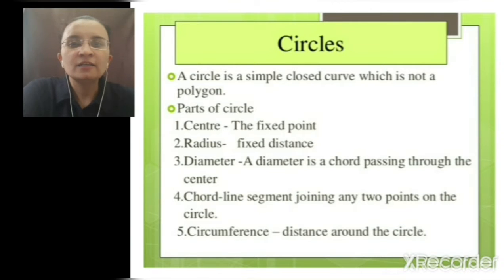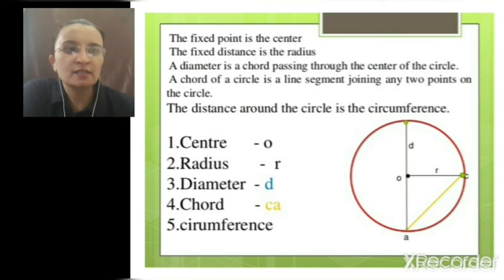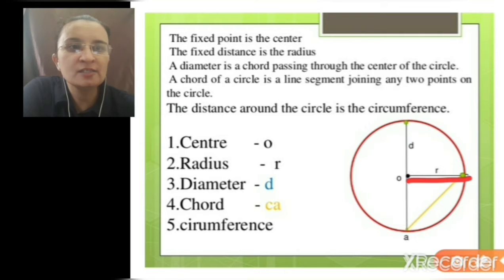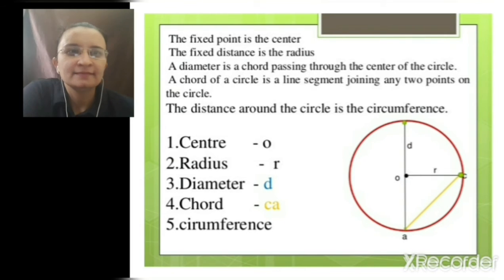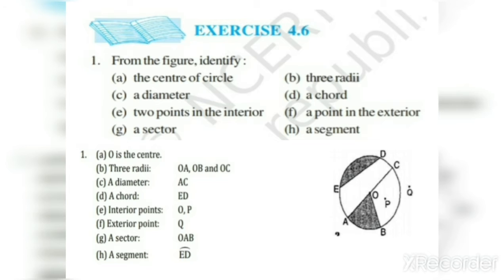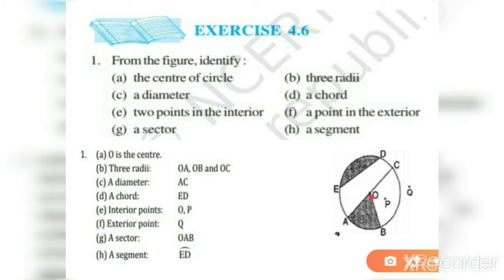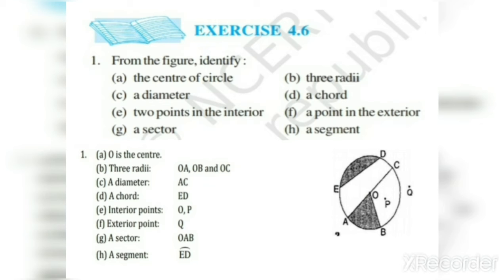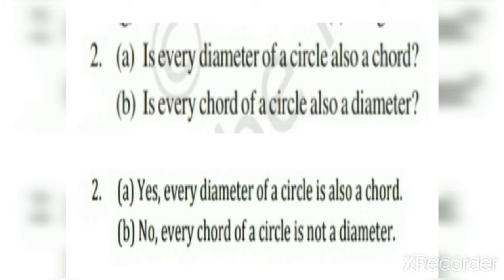06 08 20 STD 6 MATHS CH 4 PART 6